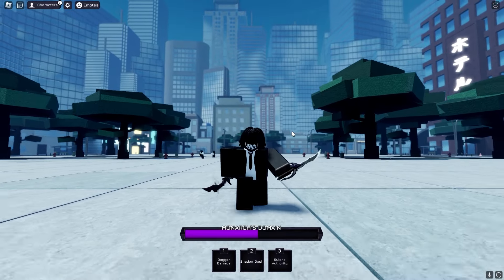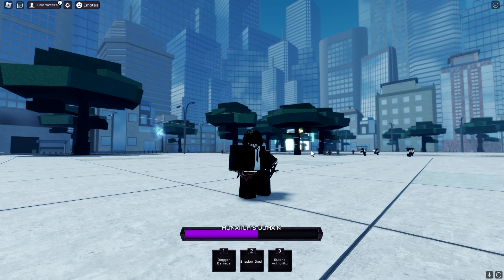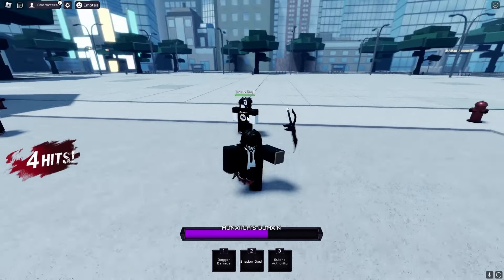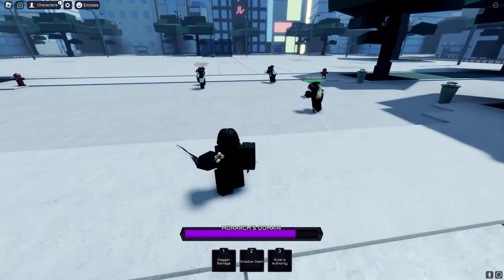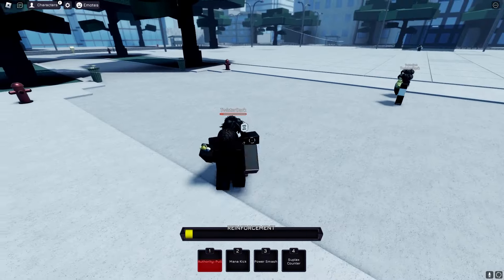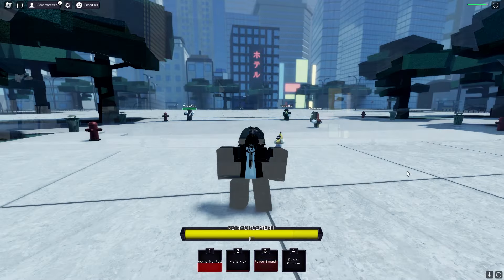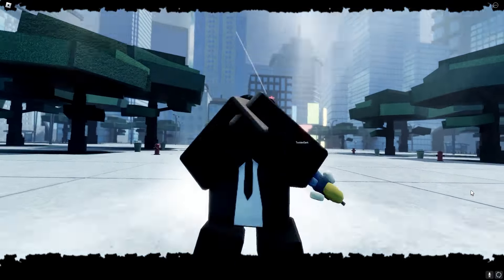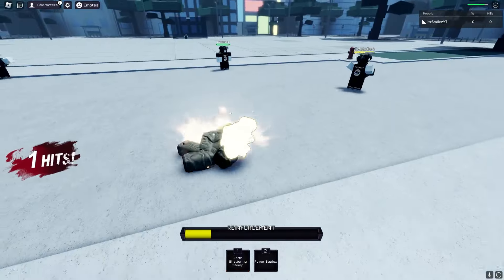We Are Finally Getting A SOLO LEVELING Battleground And It Looks INSANE